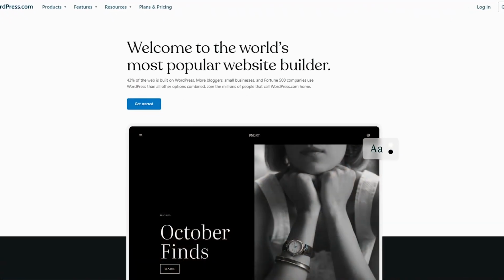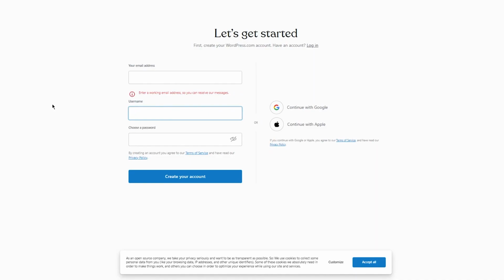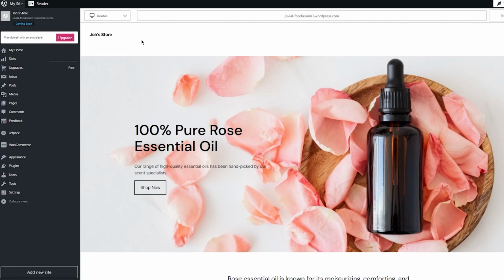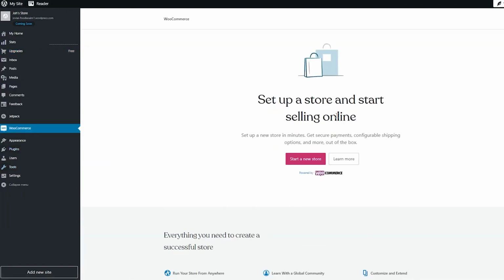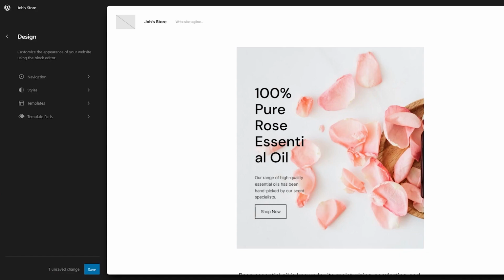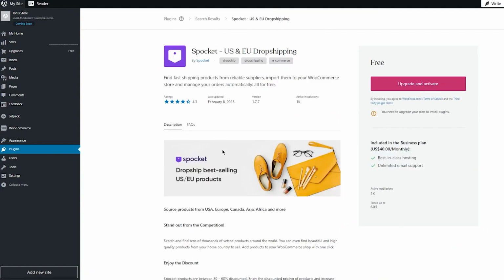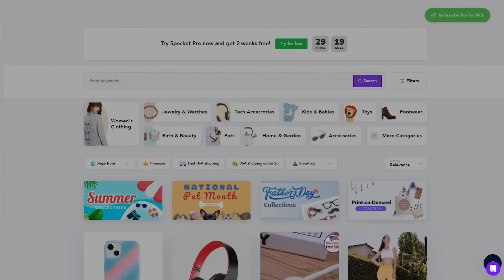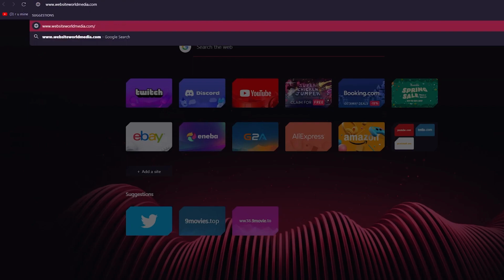How To Create A Dropshipping Store With Woocommerce 2025 | WordPress ECommerce Tutorial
In this video I show you WordPress ECommerce Tutorial. WordPress ECommerce is really easy to use and learn to use it by watching this super helpful tutorial.